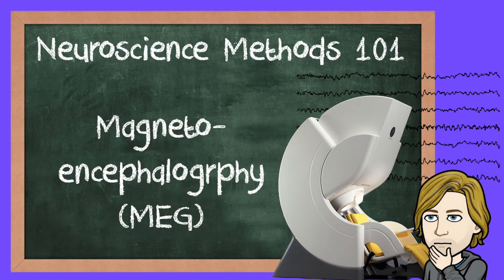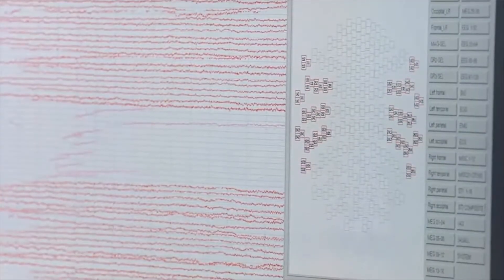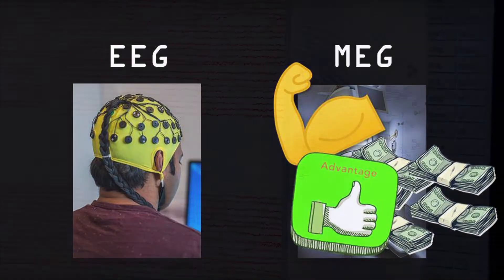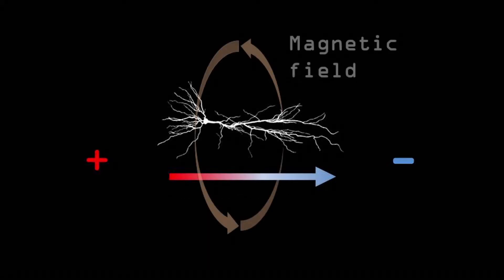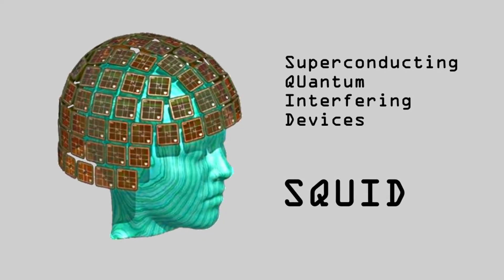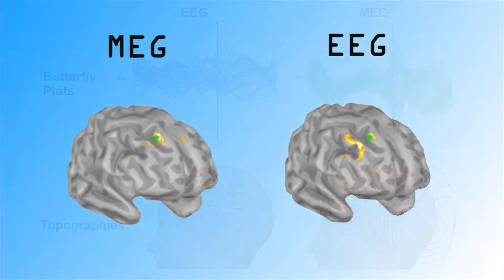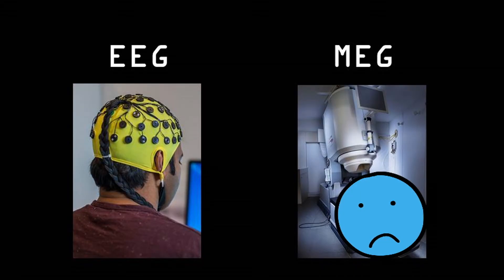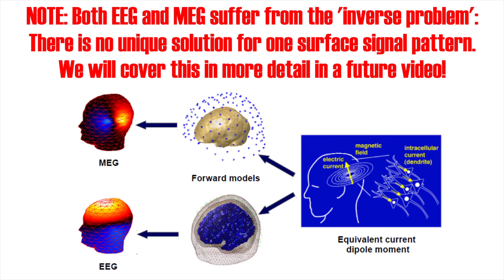Magnetoencephalography (MEG) explained! | Neuroscience Methods 101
Magnetoencephalography (MEG) picks up signals from synchronously firing neurons, resulting in an oscillating signal.

Similar to electroencephalography (EEG), magnetoencephalography, or MEG, picks up the activity from neurons that fire in synchrony. Since neuronse communicate through action potentials, there is a constant influx and outflux of electrically charged particles. When a group of neurons is active together this electrical charge is large enough to be picked up. With EEG this electrical charge is measured directly at the scalp. However, with MEG the magnetic component of this electrical charge is measured. At the MEG sensors (superconducting quantum interference devices, SQUID), this magnetic signal is translated back to an electrical signal, resulting in similar brain waves as can be seen with EEG.

EEG and MEG pick up similar neurophysiological processes, but they are not the same. MEG picks up signals mainly from sulcul walls. Furthermore, since MEG signals are not distorted by the skull, MEG has a much greater spatial resolution. In other words, MEG is better at locating where a signal comes from. However, this advantage comes with a cost. MEG is more expensive than EEG.

References/Resources:
Baillet, S. (2017). Magnetoencephalography for brain electrophysiology and imaging. Nat Neurosci 20, 327–339.

Supek, S., Aine, C. J. (2014). Magnetoencephalography. From signals to dynamic cortical networks. SpringerLink, New York.